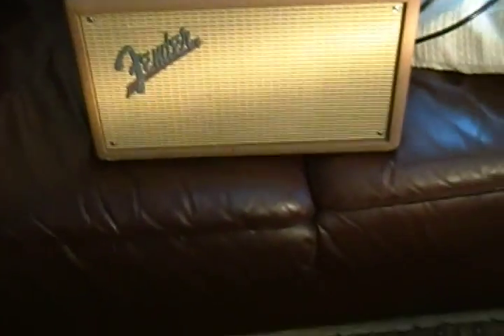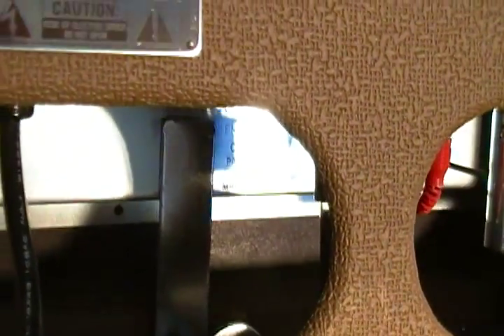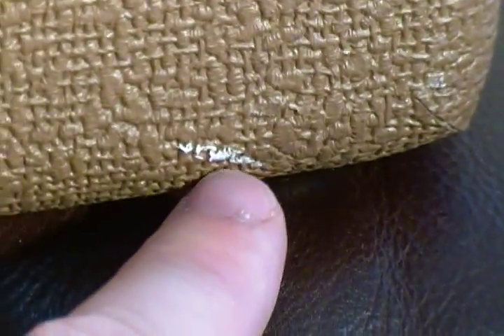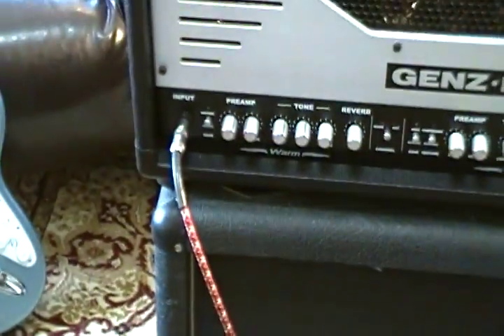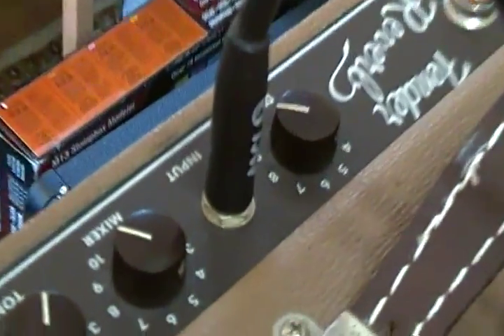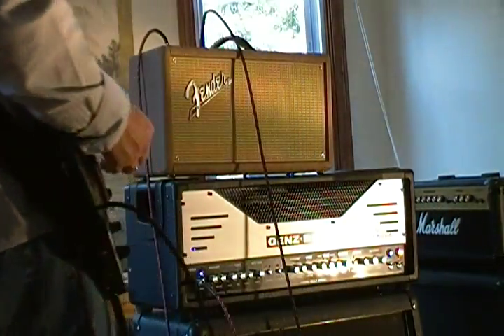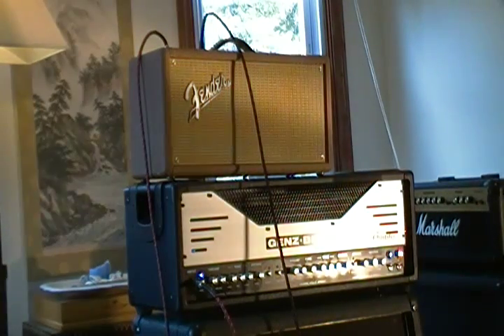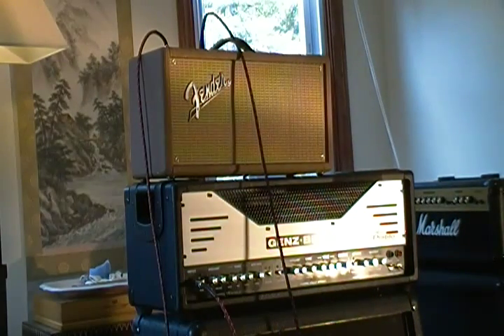Fender 63 reissse reverb